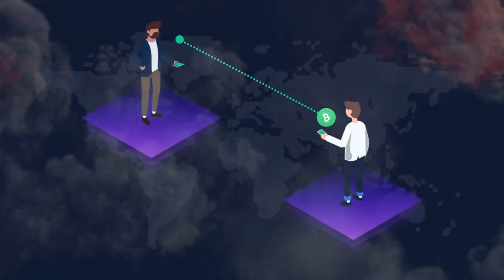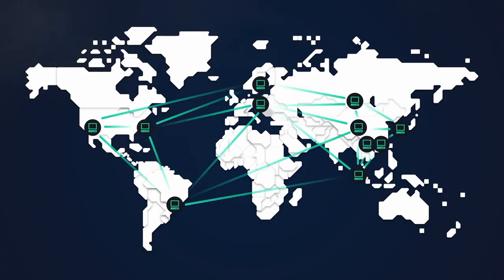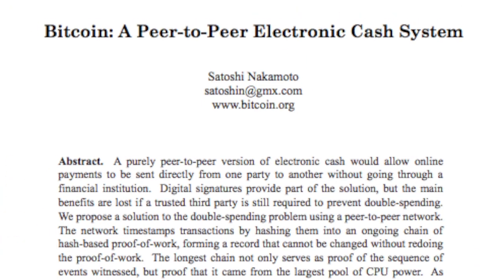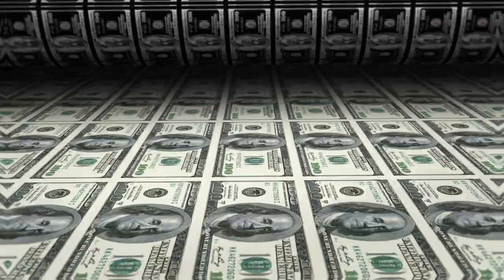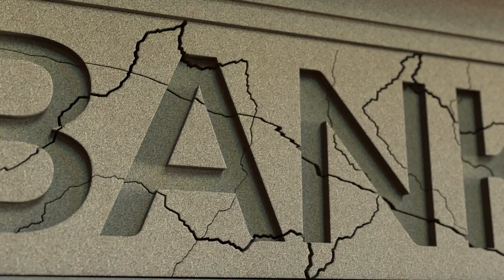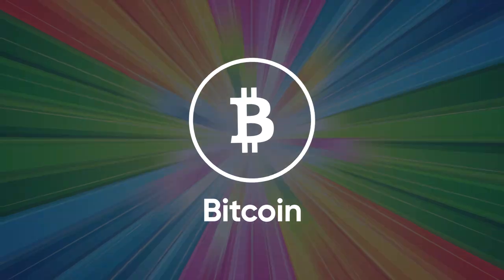Bitcoin Cash: Permissionless, Secure and Faster than Lightning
After the market crash of 2008, peer to peer electronic cash rose from the ashes. Overnight, Satoshi's white paper made governments and central banks obsolete. The e-cash Milton Friedman prophesied was finally here. Fast forward a few years. Blockstream hijacks Bitcoin, making it slow, expensive and unreliable to use, so they could sell you on their side chains. But you're smarter than that; you know the lightning network won't scale. You're here for financial freedom. Transact with anyone, anywhere, on-chain and damn-near instant. Bitcoin Cash: here to empower the individual. No matter what side of any border you're on, transact globally for a fraction of a cent. Permissionless, secure and faster than lightning — Bitcoin Cash.